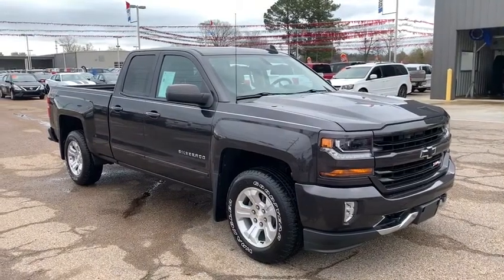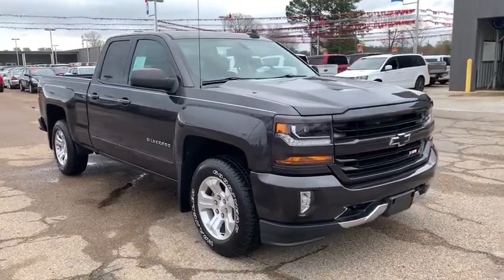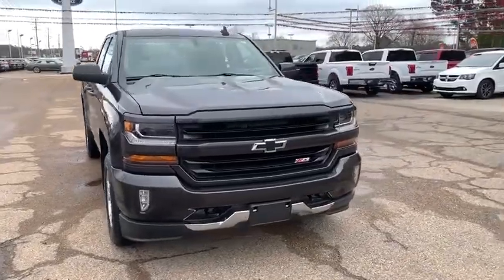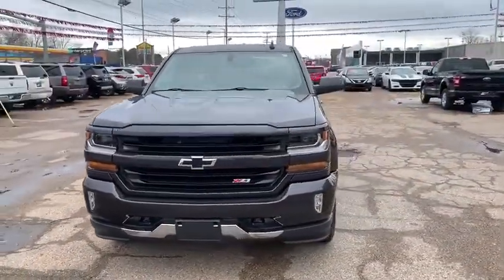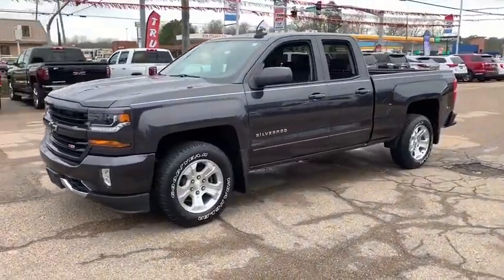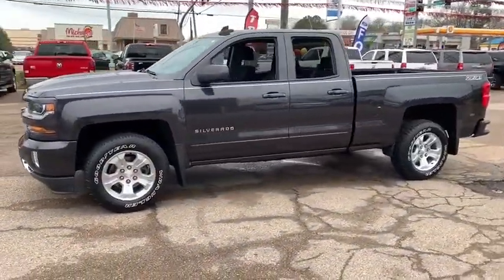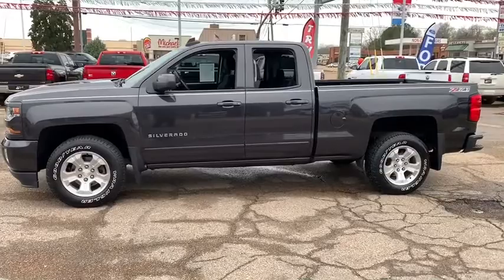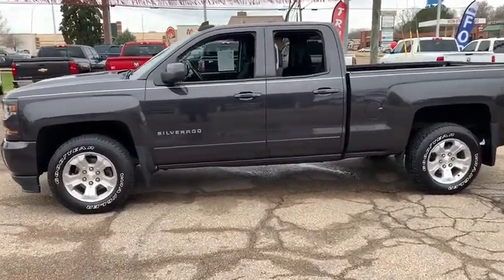2016 Chevrolet Silverado 1500 Columbus, Starkville, West Point, Caledonia, MS, Northport, AL P6264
Tungsten Metallic Used 2016 Chevrolet Silverado 1500 available in Columbus, Mississippi at Bill Russell Ford Lincoln. Servicing the Starkville, West Point, Caledonia, MS, Northport, AL area.
2016 Chevrolet Silverado 1500 LT - Stock#: P6264 - VIN#: 1GCVKREC0GZ240324

 Summary Welcome to the exclusive Bill Russell Ford Lincoln online vehicle listings. Vehicle Details With having reputation for being one of the most dependable vehicles on the road,this 2016 Chevrolet Silverado 1500 won't let you down. The vehicle comes standard with numerous top of the line safety features. Our dealership performed a safety and mechanical inspection of this Chevrolet Silverado upon arrival. You will immediately be impressed by the curb appeal of this 2016 Chevrolet Silverado 1500. Relax in the plush seats of this comfortable interior. Equipment Half ton trucks are the most functional trucks for all purposes. When you encounter slick or muddy roads, you can engage the four wheel drive on this 1/2 ton pickup and drive with confidence. The Silverado has an automatic transmission. Protect this unit from unwanted accidents with a cutting edge backup camera system. Maintaining a stable interior temperature in this 1/2 ton pickup is easy with the climate control system. The Electronic Stability Control will keep you on your intended path. This 2016 Chevrolet Silverado 1500 has a 5.3 liter 8 Cylinder Engine high output engine. This vehicle is equipped with a gasoline engine. This 2016 Chevrolet Silverado 1500 projects refinement with a racy metallic gray exterior. This unit has satellite radio capabilities. This Chevrolet Silverado has an adjustable telescoping wheel that allows you to achieve a perfect fit for your driving comfort. This 1/2 ton pickup comes standard with a state of the art traction control system. Greater towing safety becomes standard with the installed trailer brake. with XM/Sirus Satellite Radio you are no longer restricted by poor quality local radio stations while driving the vehicle. Anywhere on the planet, you will have hundreds of digital stations to choose from. Packages ALL STAR EDITION: for Crew Cab and Double Cab Equipment listed is based on original vehicle build. Please confirm the accuracy of the included equipment by calling the dealer prior to purchase. Additional Information Visit us today to take a test drive.
Four wheel drive,Rear axle 3.42 ratio (Standard on 4WD (LV3) 4.3L EcoTec3 V6 engine. Available with (L83) 5.3L EcoTec3 V8 engine.),Instrumentation 6-gauge cluster featuring speedometer fuel level engine temperature tachometer voltage and oil pressure,Alternator 150 amps,Moldings bodyside body color,REMOTE VEHICLE STARTER SYSTEM,Assist handle front passenger on A-pillar,Brakes 4-wheel disc with DURALIFE rotors 4-wheel antilock,Grille surround body color,COOLING AUXILIARY EXTERNAL TRANSMISSION OIL COOLER,Cooling external engine oil cooler,Steering Electric Power Steering (EPS) assist rack-and-pinion,TRAILER BRAKE CONTROLLER INTEGRATED,LPO BLACK BOW-TIE EMBLEMS FRONT AND REAR,Bumper front body color,GVWR 7100 lbs. (3221 kg) (Requires Crew Cab or Double Cab 4WD models and (LV3) 4.3L EcoTec3 V6 engine.),Wheelhouse liners rear (Requires Crew Cab or Double Cab model.),POWER OUTLET 110-VOLT AC,LICENSE PLATE KIT FRONT,6-speaker audio system,Tailgate and bed rail protection cap top,Transfer case electronic Autotrac with rotary dial control (Included with 4WD models only.),REAR VISION CAMERA WITH DYNAMIC GUIDE LINES,Exhaust aluminized stainless-steel muffler and tailpipe,Trailering Package includes trailer hitch 7-pin and 4-pin connectors,STEERING COLUMN MANUAL TILT AND TELESCOPING,DEFOGGER REAR-WINDOW ELECTRIC,CornerStep rear bumper,Bumper rear body-color with CornerSteps,Seat rear 60/40 folding bench (folds up) 3-passenger (includes child seat top tether anchor),Headlamp bezels body-color,AIR CONDITIONING DUAL-ZONE AUTOMATIC CLIMATE CONTROL,Vehicle control hill descent,Radio HD,Fog lamps thin profile LED,WIRELESS CHARGING,Battery heavy-duty 730 cold-cranking amps/70 Amp-hr maintenance-free with rundown protection and retained accessory power,LPO MOLDED SPLASH GUARDS BLACK,Z71 Appearance Package,Windows power front and rear with driver express up and down and express down on all other windows,Door handles body-color,Tailgate EZ-Lift and Lower,Visors driver and front passenger illuminated vanity mirrors,Lamps cargo area cab mounted with switch on center switch bank,Air cleaner high-capacity,Tire carrier lock keyed cylinder lock that utilizes same key as ignition and door,Underbody shield transfer case protection (Requires 4WD models.),CONSOLE FLOOR MOUNTED RECONFIGURABLE,Driver Information Center 4.2-inch diagonal color display includes driver personalization warning mess